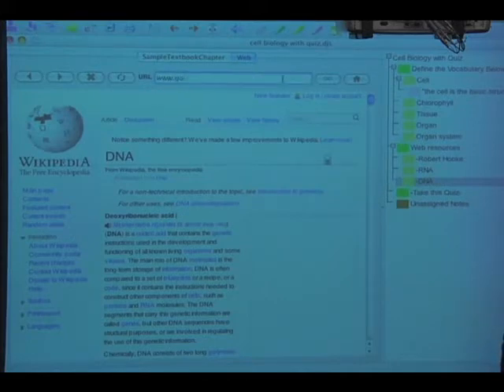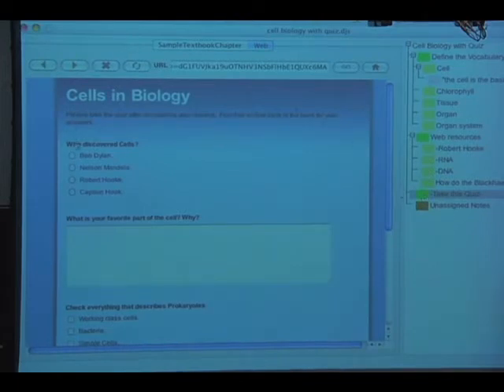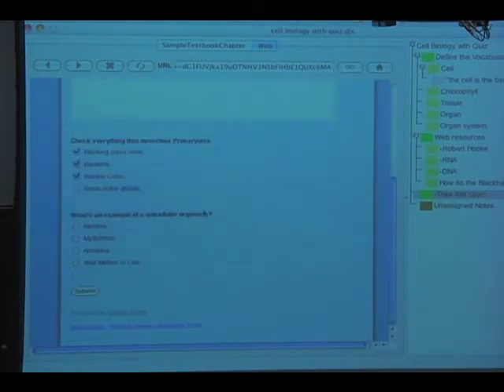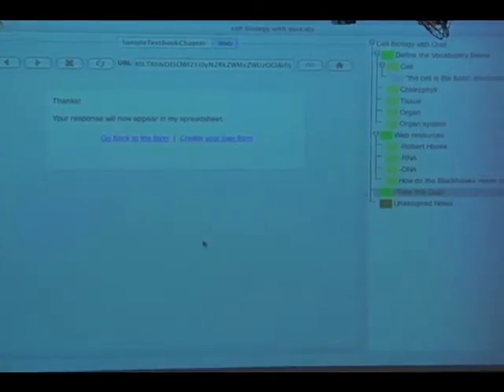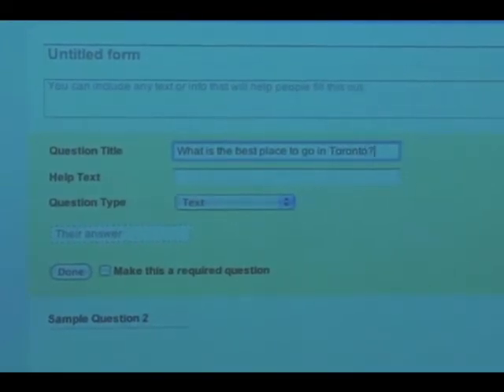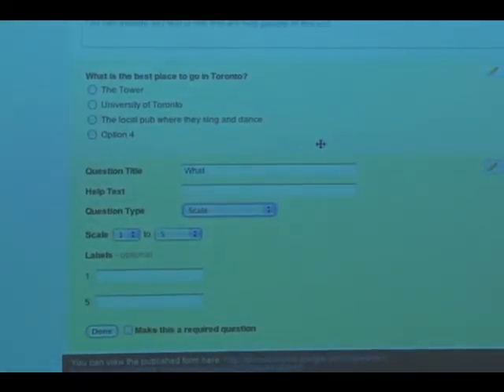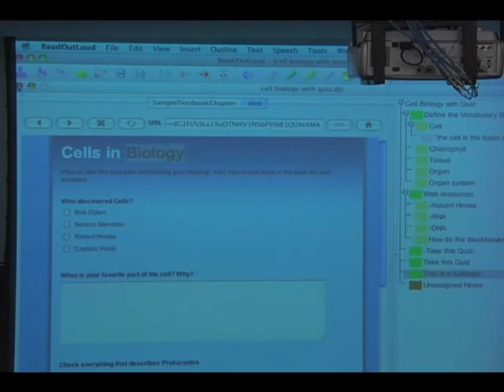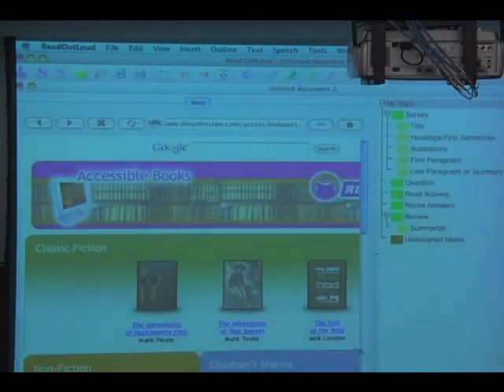Kevin Johnston 004